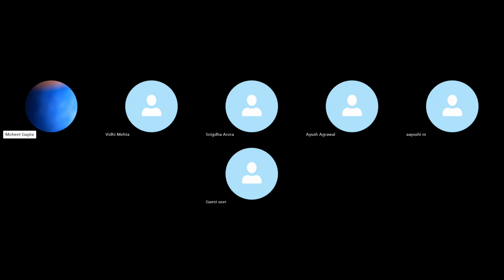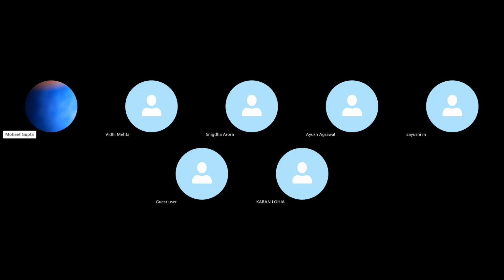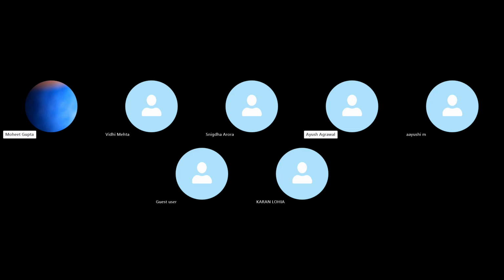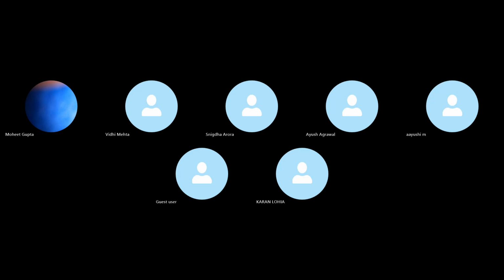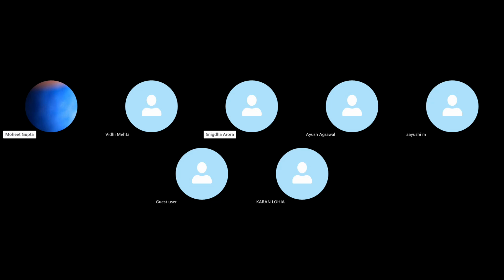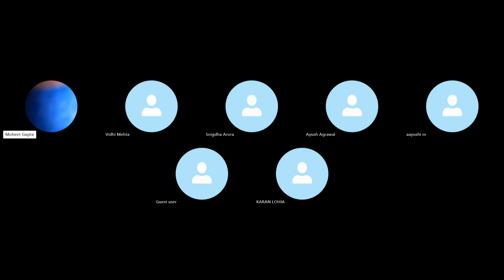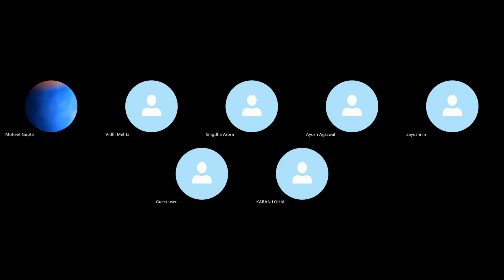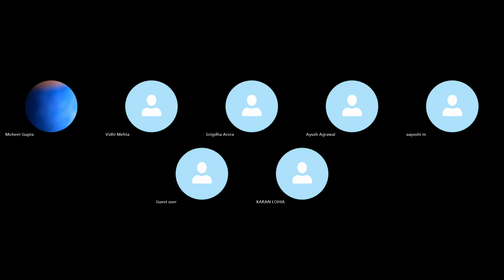15. General Discussion - economics, Indian economy, banking terms, scams, etc - 17 Jan 2025